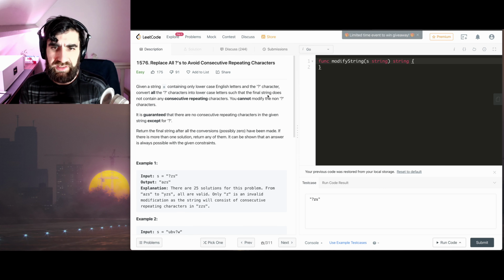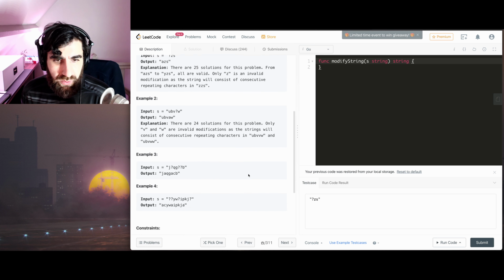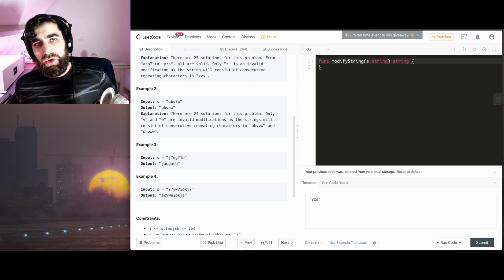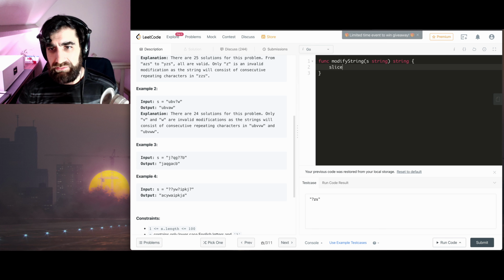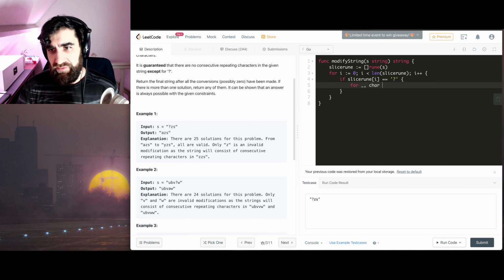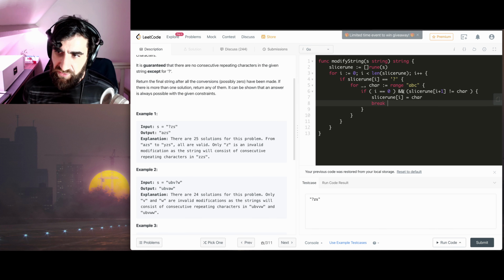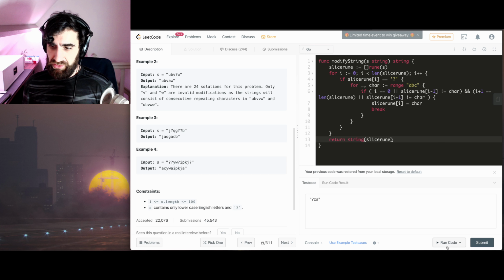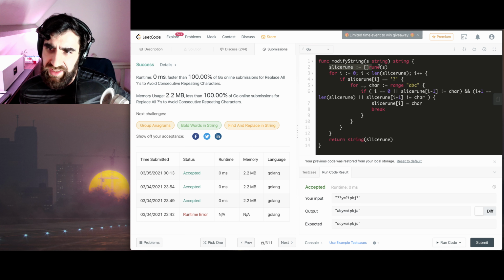Replace All ?'s to Avoid Consecutive Repeating Characters | Leetcode #1576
Given a string s containing only lower case English letters and the '?' character, convert all the '?' characters into lower case letters such that the final string does not contain any consecutive repeating characters. You cannot modify the non '?' characters.

It is guaranteed that there are no consecutive repeating characters in the given string except for '?'.

Return the final string after all the conversions (possibly zero) have been made. If there is more than one solution, return any of them. It can be shown that an answer is always possible with the given constraints.

 Example 1:
Input: s = "?zs"
Output: "azs"
Explanation: There are 25 solutions for this problem. From "azs" to "yzs", all are valid. Only "z" is an invalid modification as the string will consist of consecutive repeating characters in "zzs".

Example 2:
Input: s = "ubv?w"
Output: "ubvaw"
Explanation: There are 24 solutions for this problem. Only "v" and "w" are invalid modifications as the strings will consist of consecutive repeating characters in "ubvvw" and "ubvww".

Example 3:
Input: s = "j?qg??b"
Output: "jaqgacb"